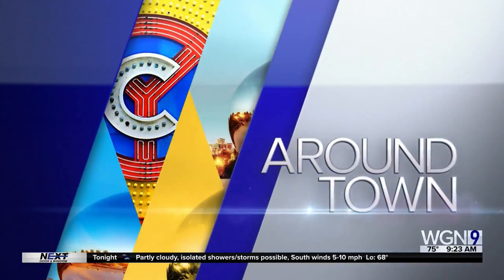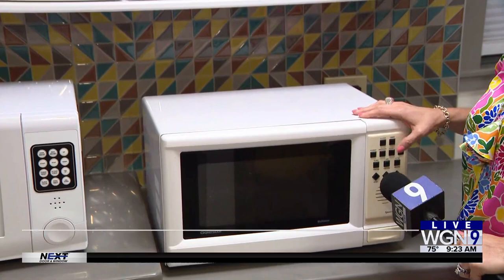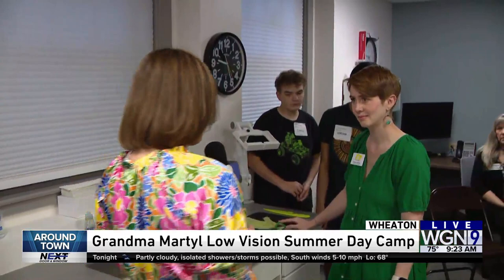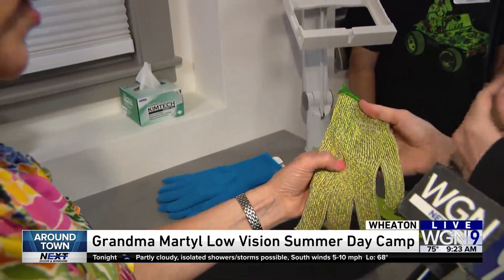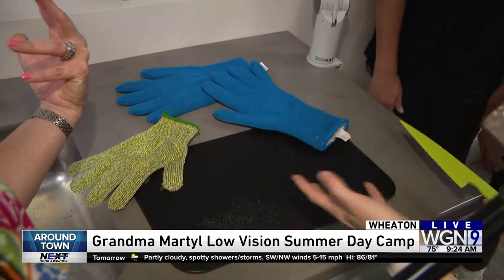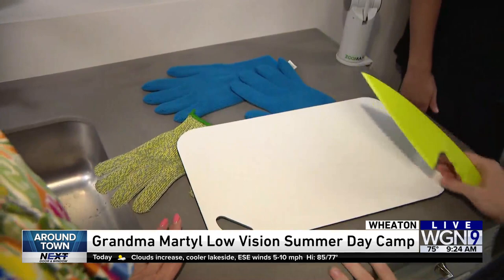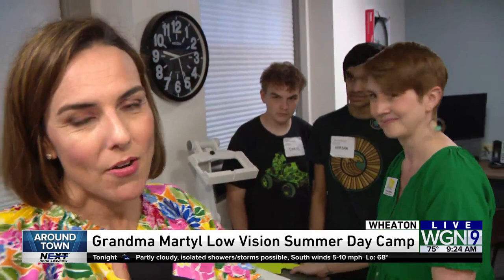Around Town - Spectrios Institute for Low Vision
Ana speaks with Katrina Stratton